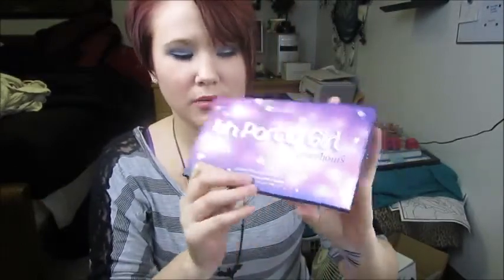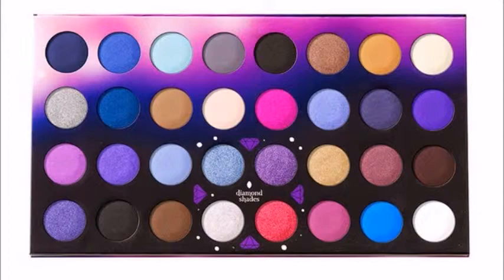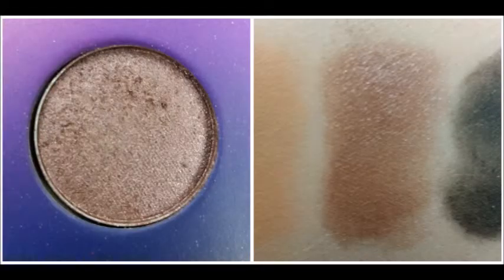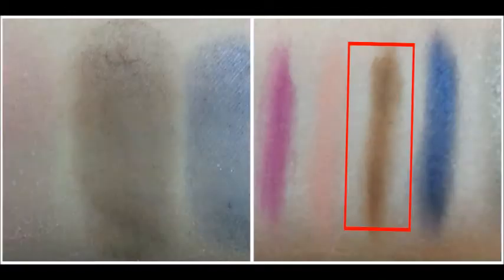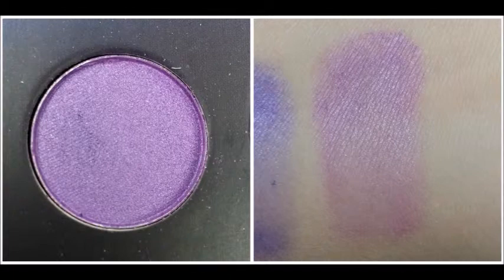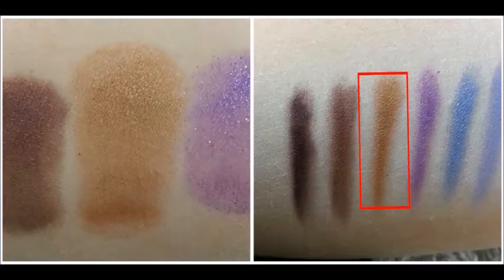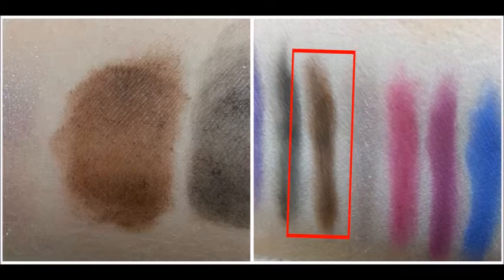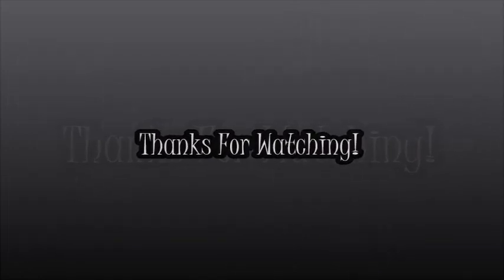BH Cosmetics "BH Party Girl After-Hours" ♦ Review ♦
xx